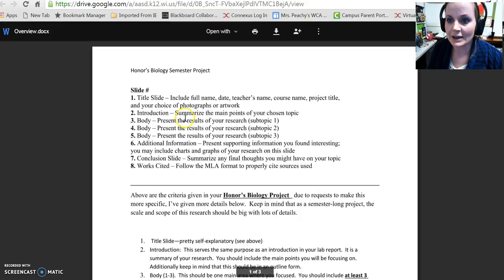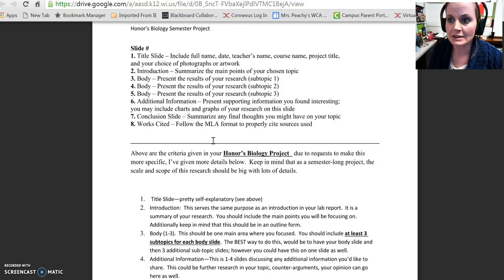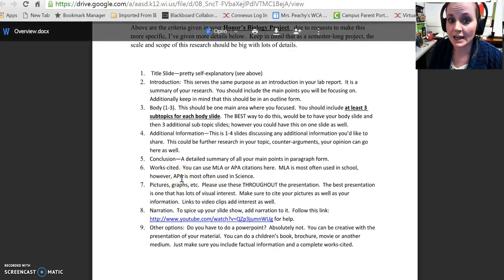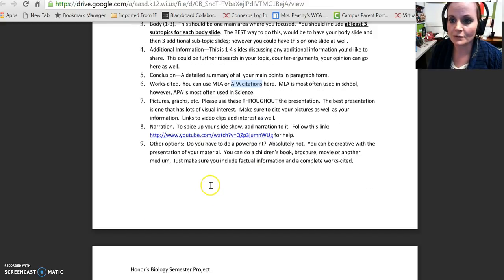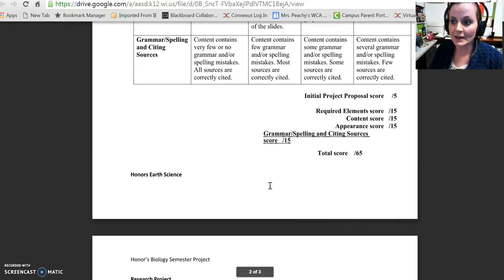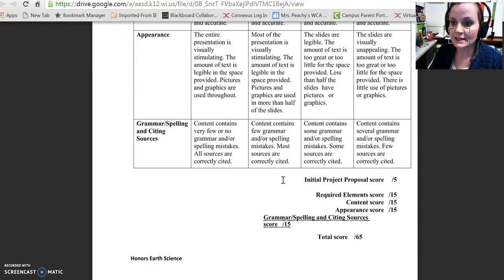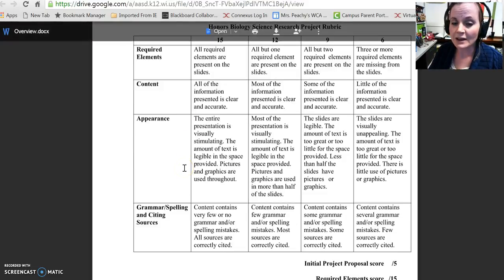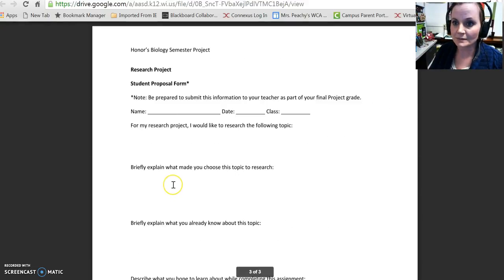Honor's Biology Semester Project